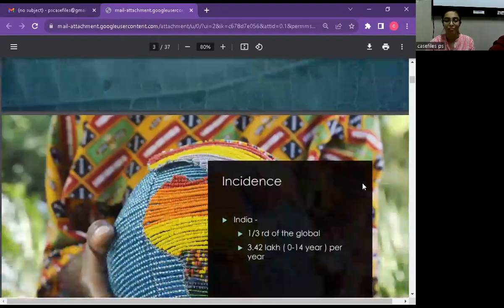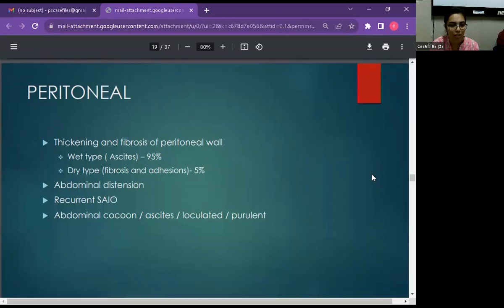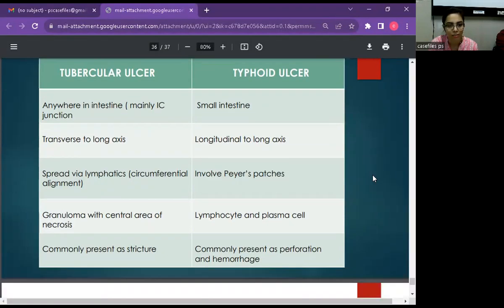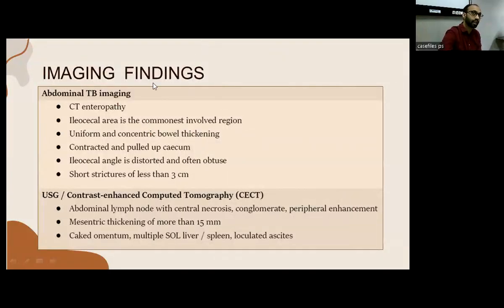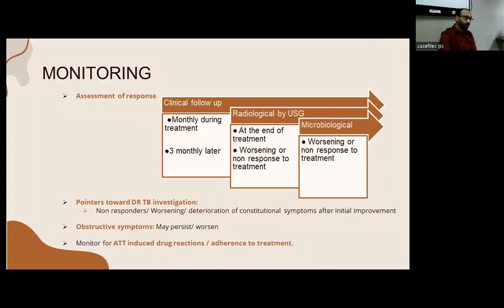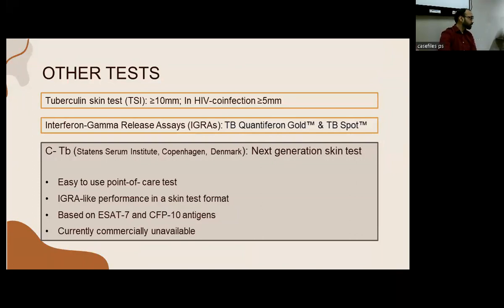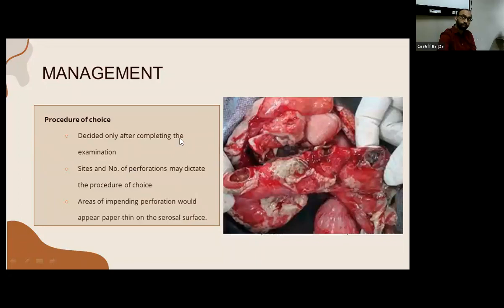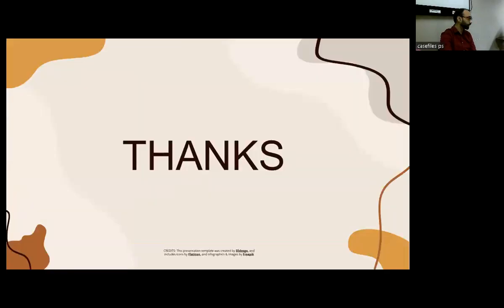Infectious Diseases of Surgical Importance(TB & Typhoid)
Brief discussion about etiology, pathogenesis, presentation & management of TB & Typhoid in pediatrics surgery
Presentors: Dr Siva Kamesh & Dr Ananya Kapoor